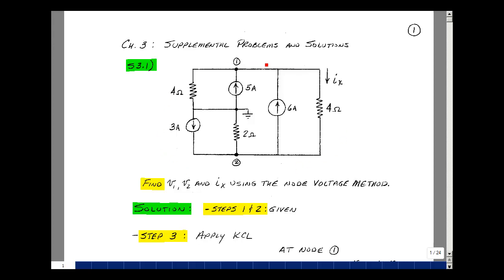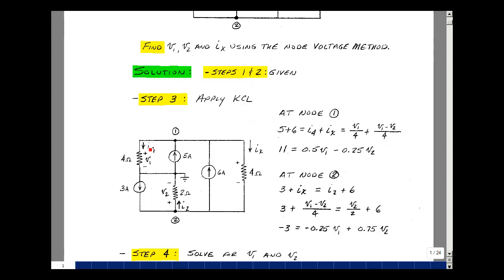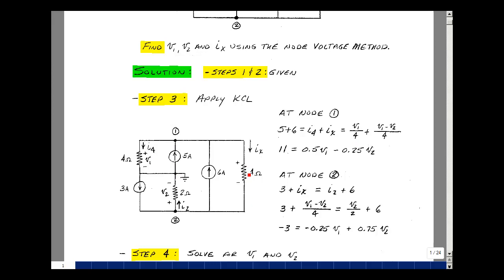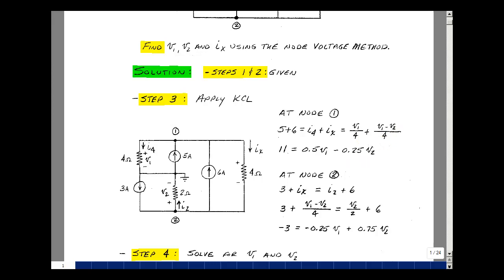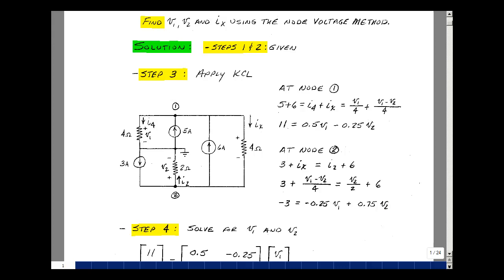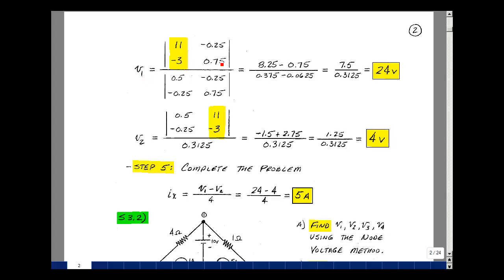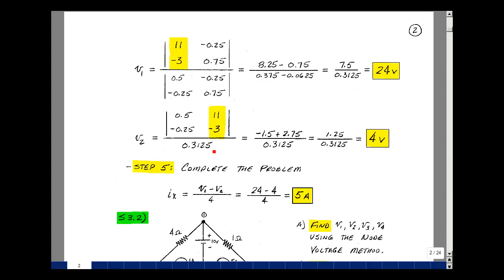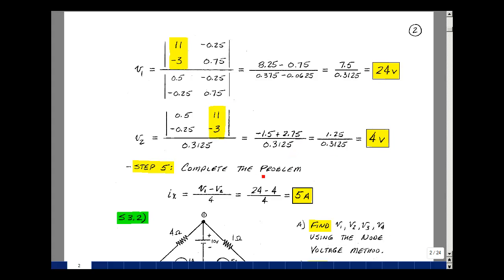ECE345msu: Chapter 3 - Supplemental Prob. S3.1